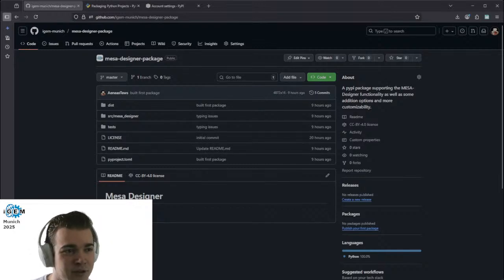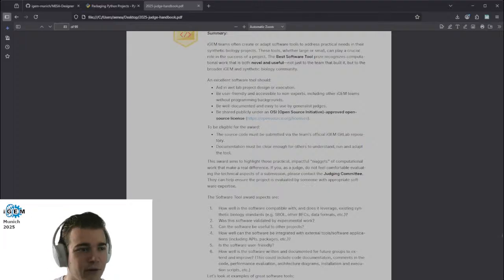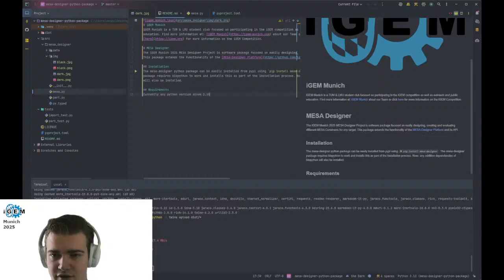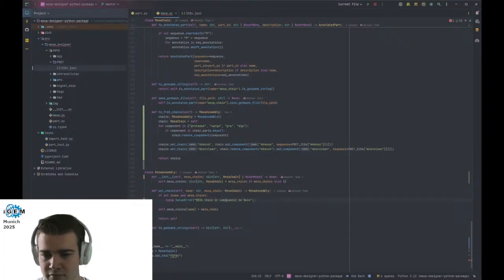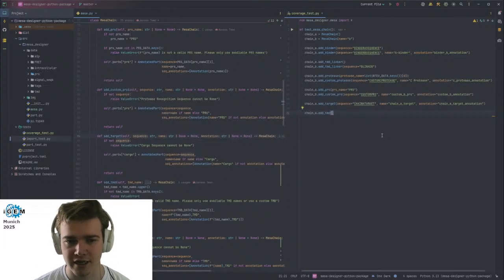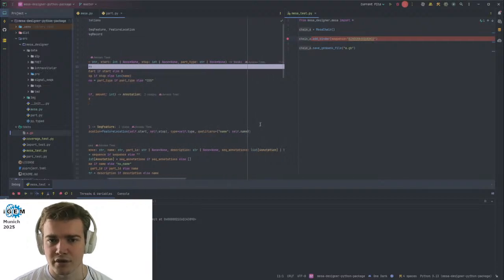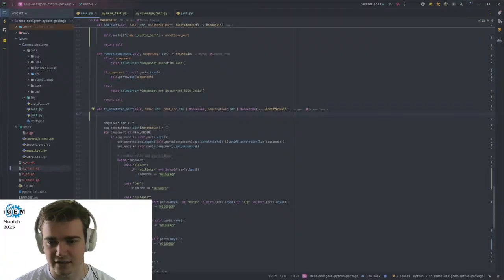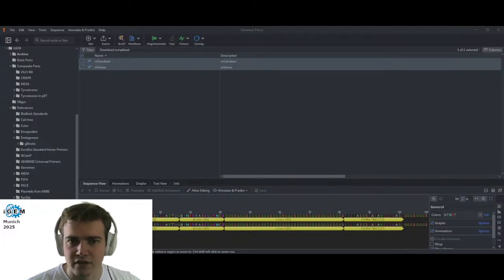iGEM Munich 2025 Software Development Stream